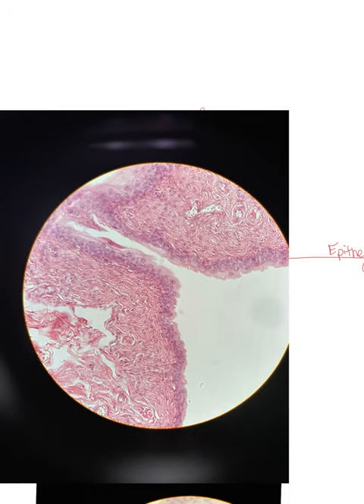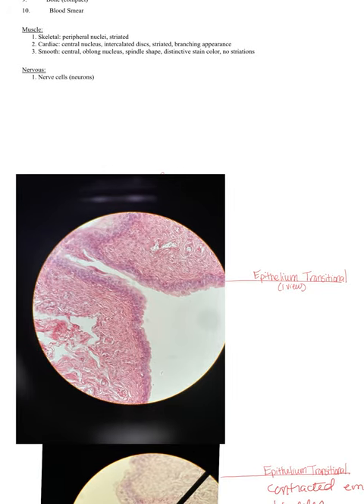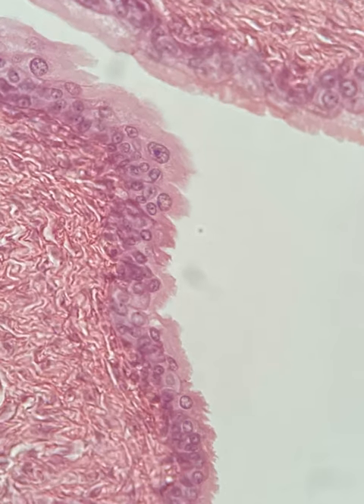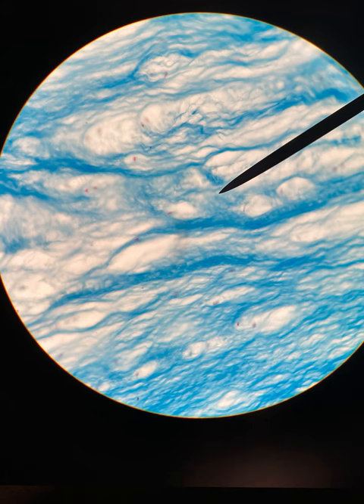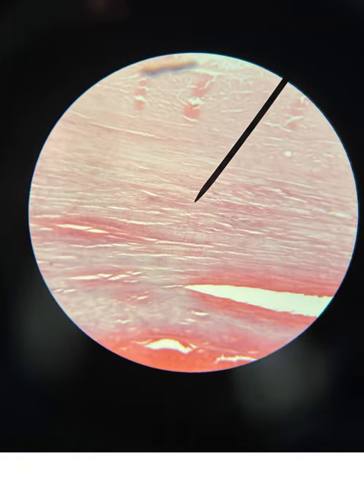Anatomy and Physiology 1 Lab Practical Histology Review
These are actual Histology tissue pictures I took. The video goes over epithelia, muscle, connective, and nervous tissue identification. The location of tissue and function of tissue are discussed. This is meant to be a first semester first lab practical review.